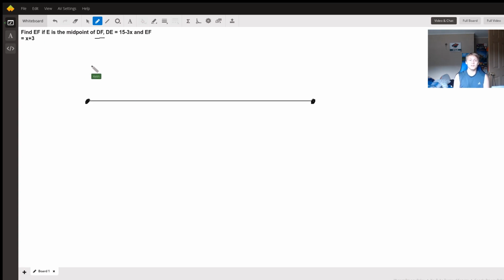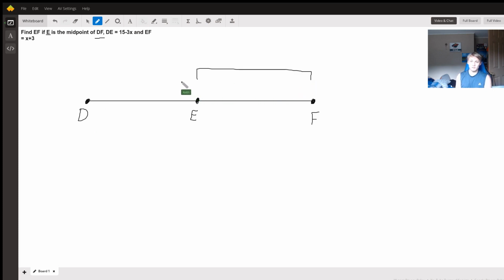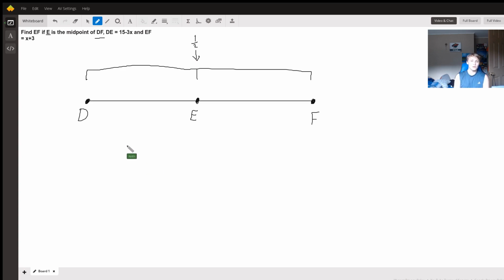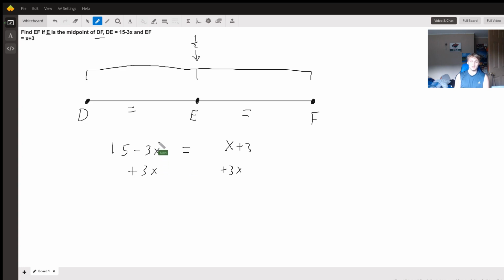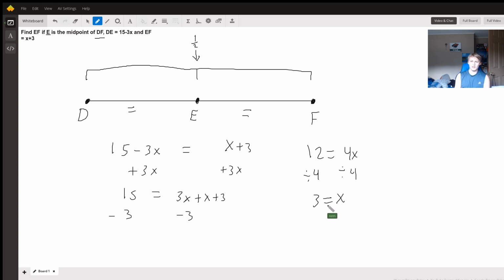Geometry Midpoint Problem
Question: Find EF if E is the midpoint of DF, DE = 15-3x and EF = x+3

Answered By:

Keith S.